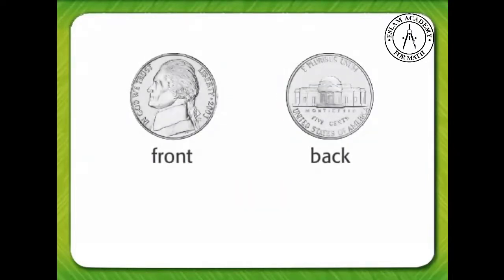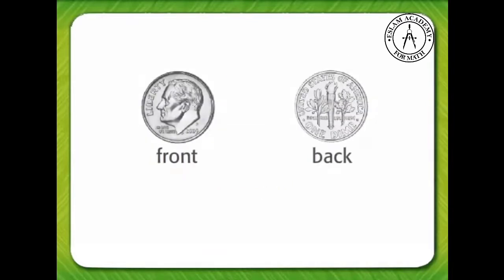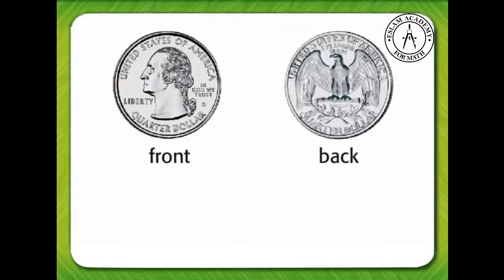8-2 Quarters - Part 1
Grade 2
Chapter 8 - Money
Lesson 2 - Quarters